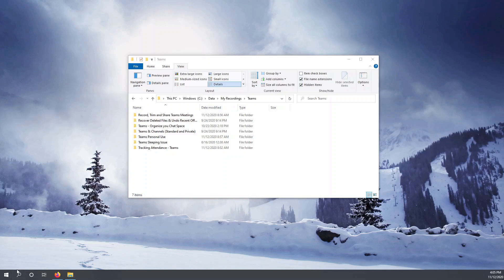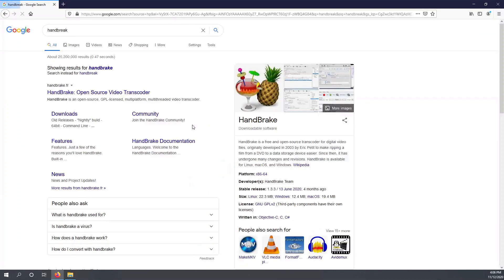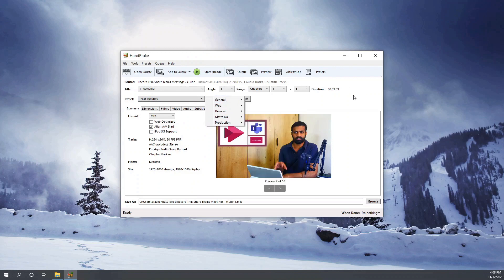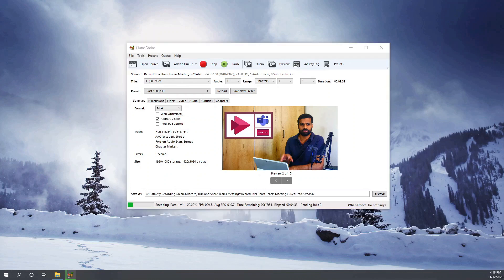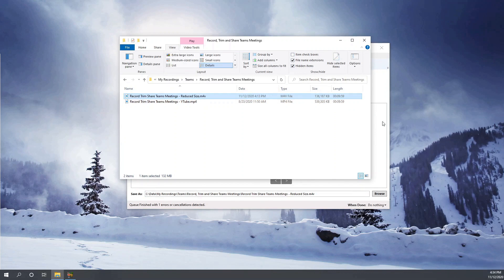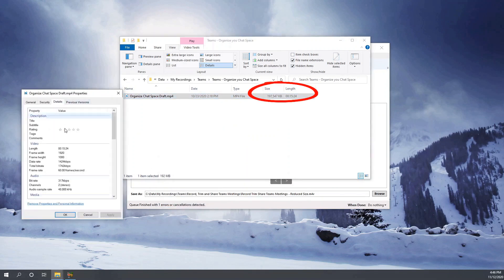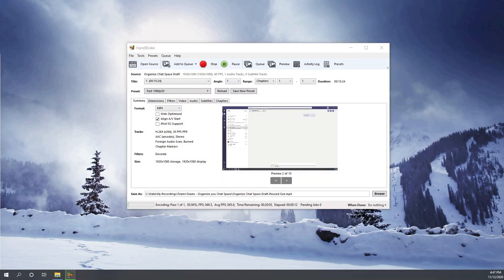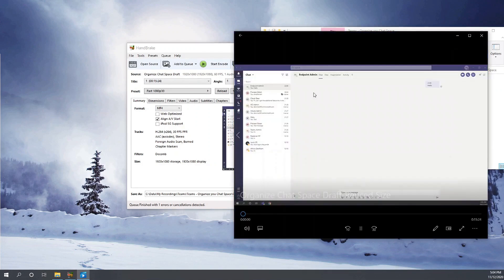How to Reduce Video File Size using HandBrake tool, Free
Reduce or Compress File Size of Video File | HandBrake, The open source video transcoder

HandBrake is a tool for converting video from nearly any format to a selection of modern, widely supported codecs.

Reasons you’ll love HandBrake:

Convert video from nearly any format
Free and Open Source
Multi-Platform (Windows, Mac and Linux)

Supported Input Sources:
Handbrake can process most common multimedia files and any DVD or BluRay sources that do not contain any kind of copy protection.

License
Most of HandBrake's source code is covered by the GNU General Public License, version 2. A copy of which is included with every release in the COPYING file. Portions are covered under BSD 3 Clause.

0:00 Introduction
0:30 Requirement
1:03 Download & Install Handbreak
1:30 How to Use Handbreak Tool
2:50 Start Encoding
3:45 Compare Original and Encoded Video
5:40 Handbreak presets
6:35 Compare another file size
6:50 Who should use Handbreak
7:12 Sign off

-Praveen Balan